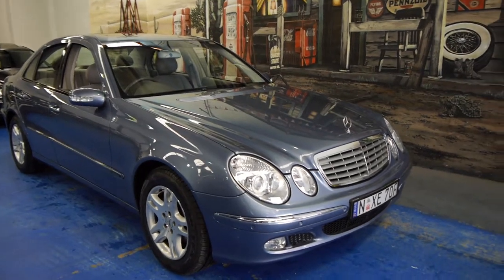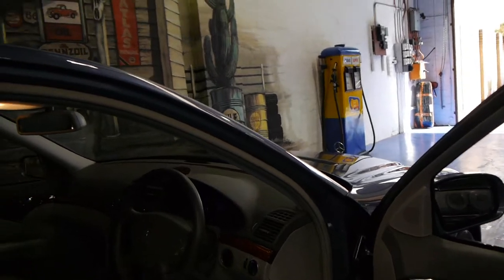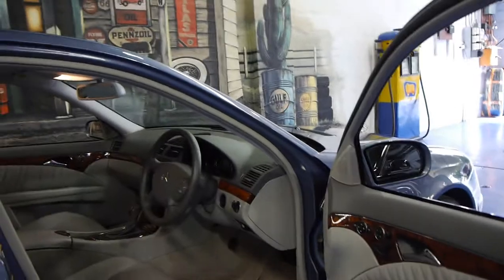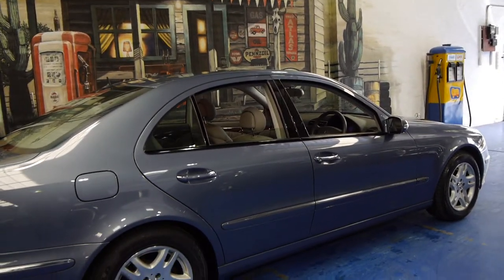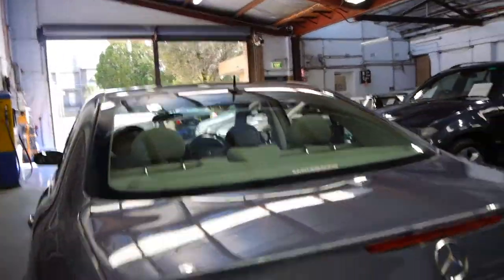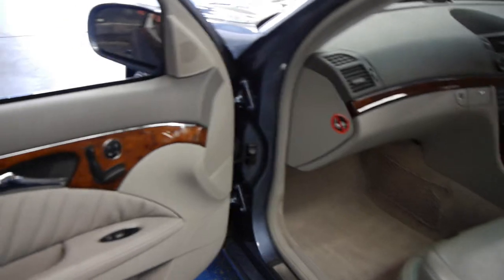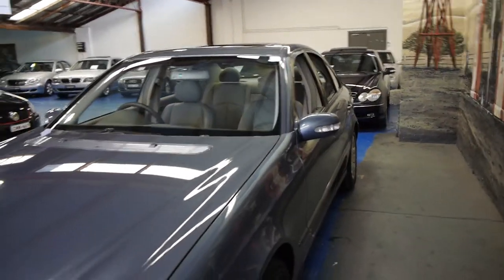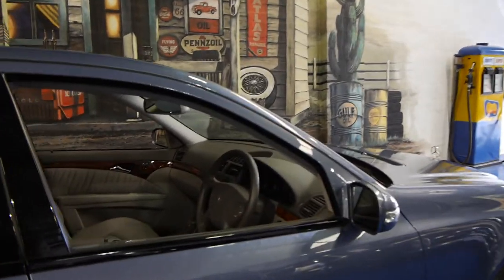Oldtimer Centre - Marrickville NSW